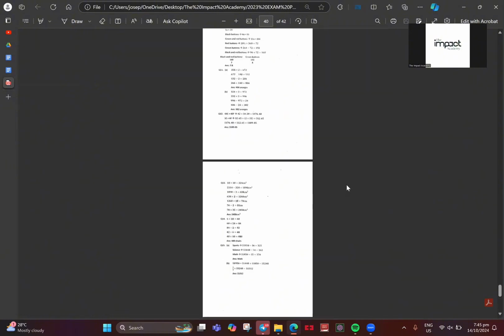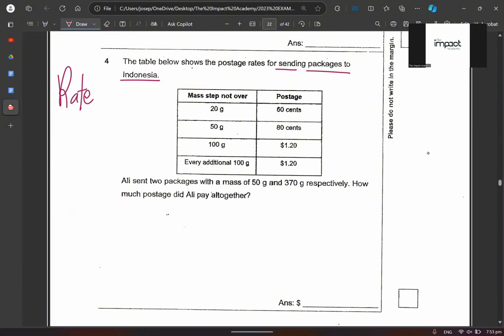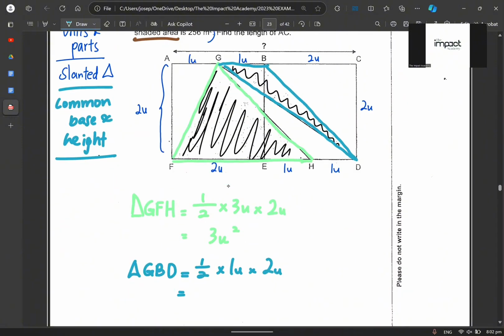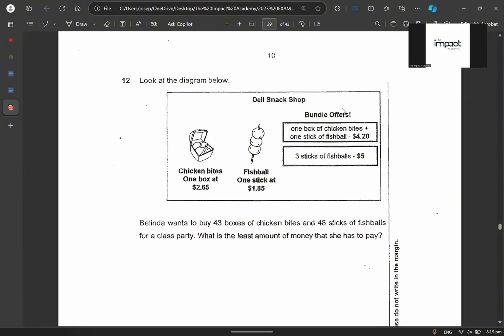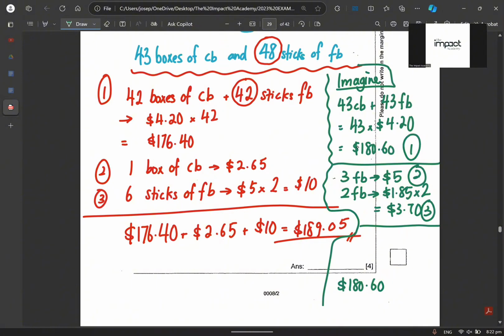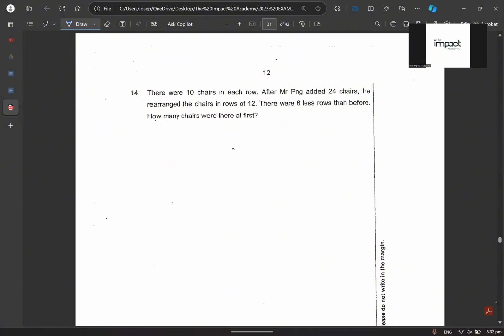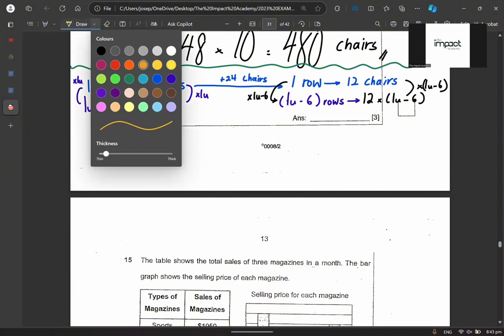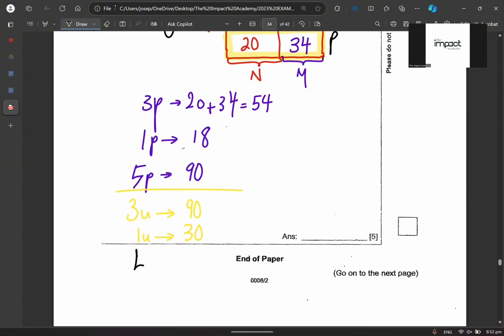P5 2023 MATH SA2 NAN HUA - Watch These To Get AL-1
Look out for more videos like this where we run through the different questions in an exam paper. In today's video, we look at P5 2023 NAN HUA PRIMARY SCHOOL SA2 PAPER 2!

0:00 Intro
0:53 Q1 - Fractions, Before and After
7:27 Q4 - Rate
10:31 Q5 - Area of Triangle, Same Base Same Height
17:49 Q9 - Volume
22:37 Q12 - Whole Numbers, Number of Sets
30:32 Q13 - Area and Perimeter, Units and Parts
36:56 Q14 - Whole Numbers, Big Difference Small Difference
48:05 Q17 - Fractions, Remainder of Remainder